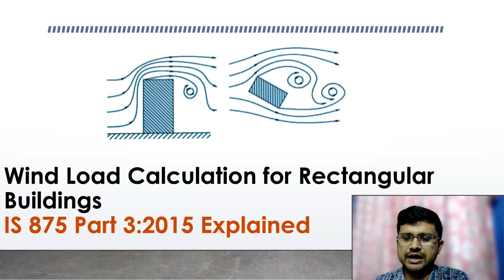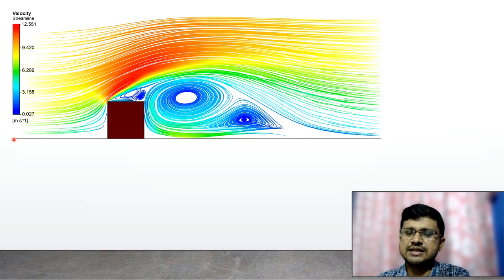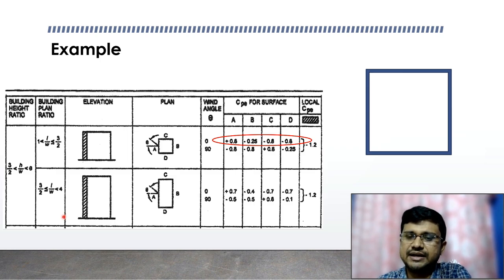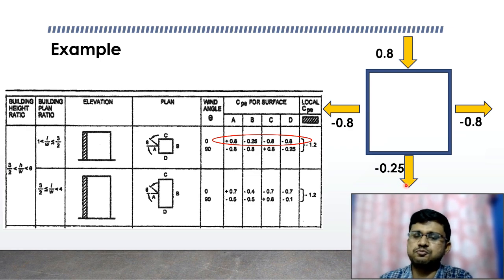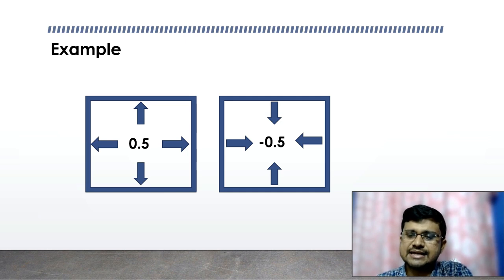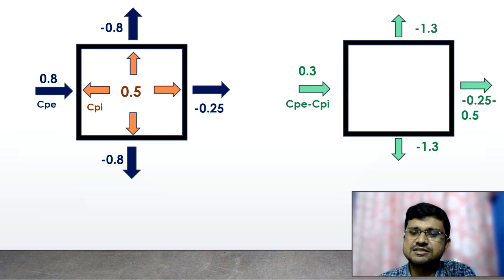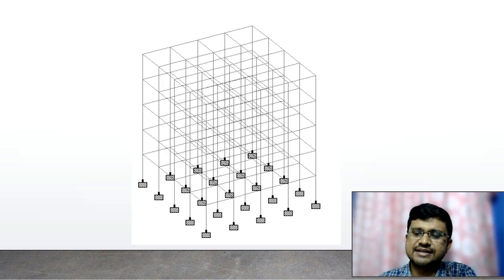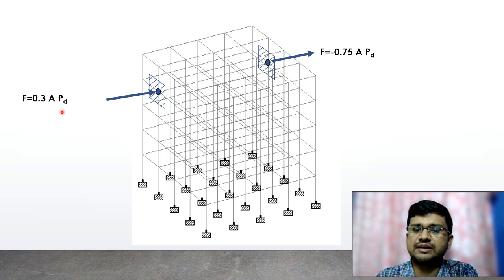Wind Load Calculation for Rectangular Buildings | IS 875 Part 3:2015 Explained